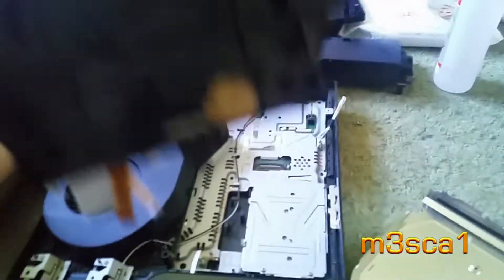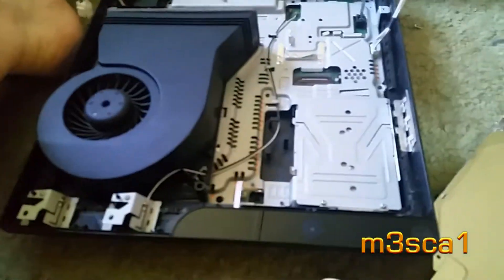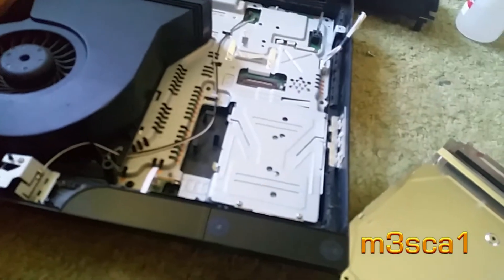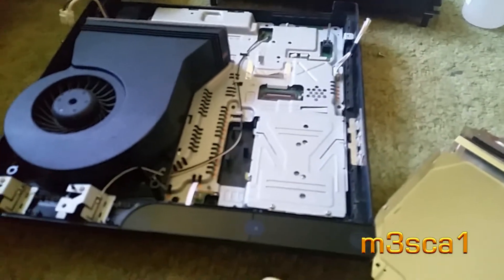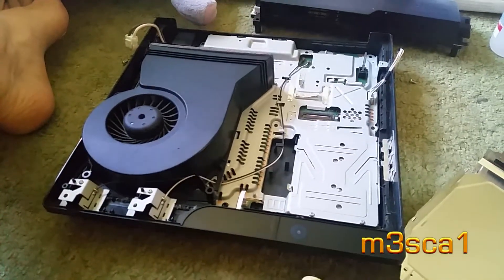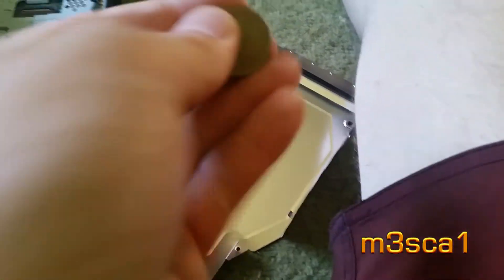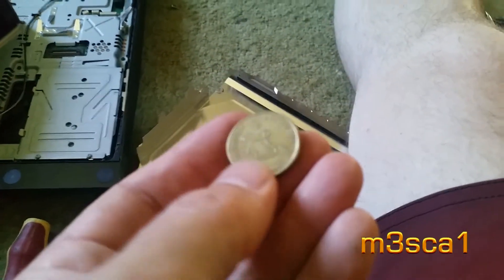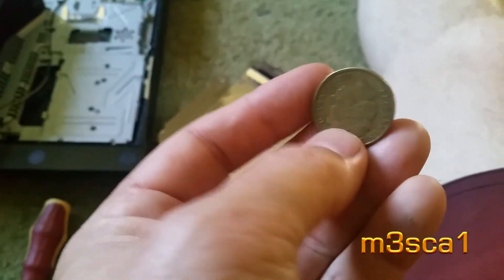PS3 DiscDrive Coin slot INSERT COIN HERE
And now we find why the playstation won't work...